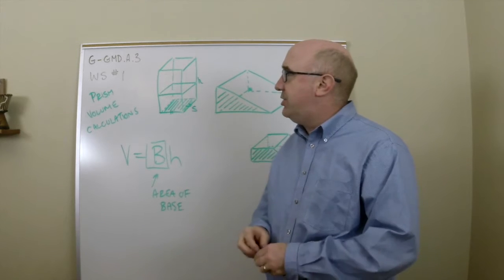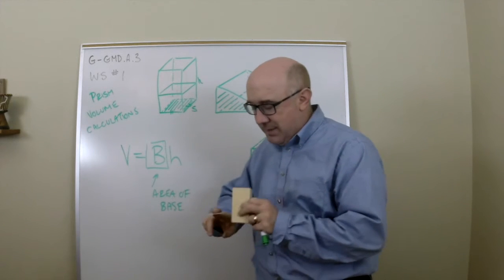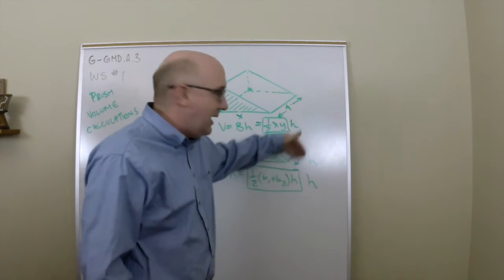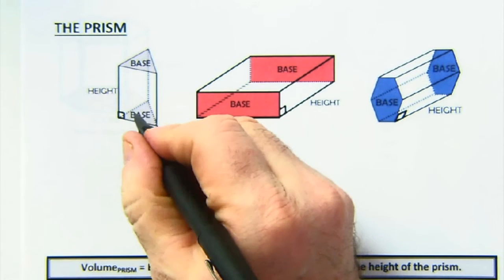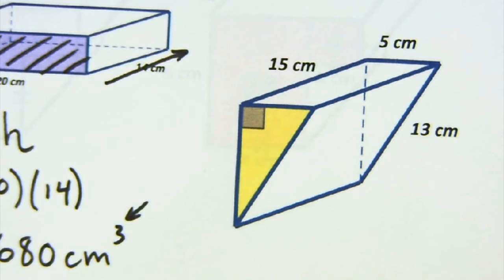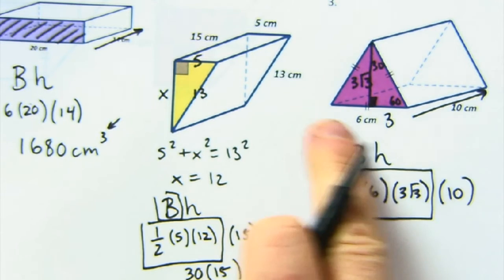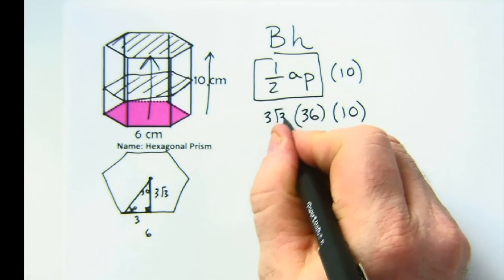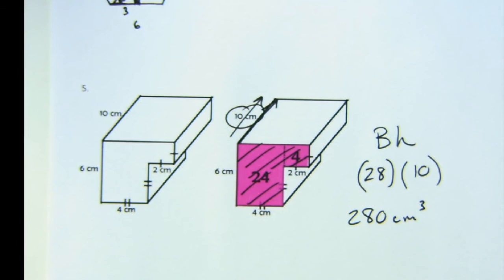G-GMD.A.3 Worksheets #1 & #2 - Prisms and their Volume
G-GMD.A.3 worksheets #1 & #2 which deal with understanding and calculating volumes of prisms.